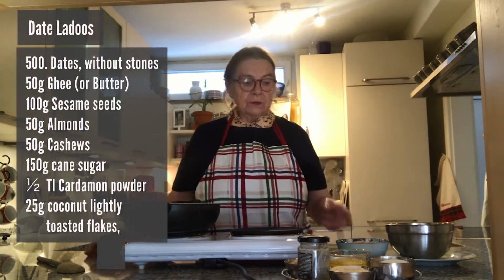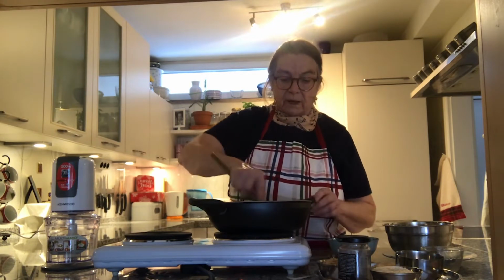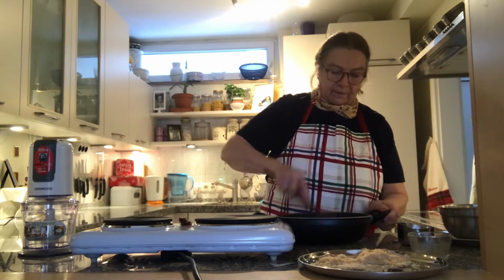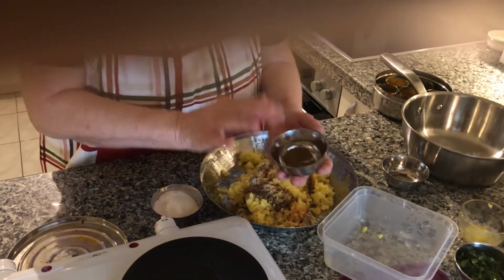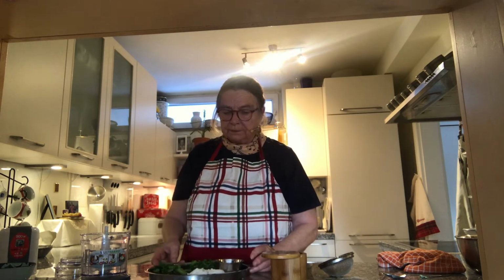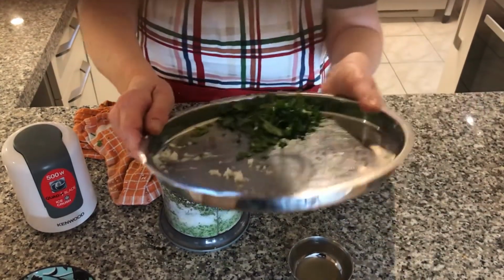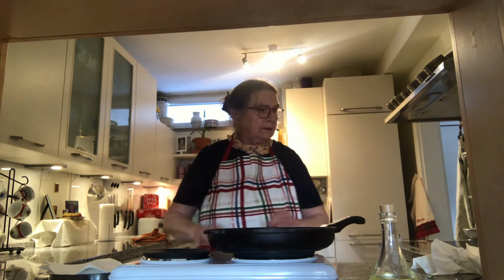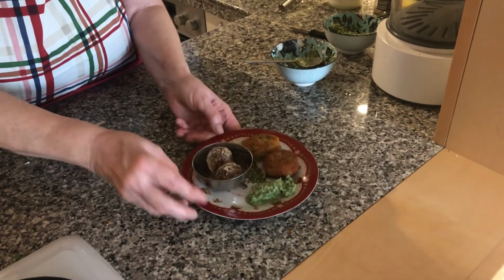Kochkurs 6 Ladoos, Tikkis u Chutney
Val's kitchen snacks: Ladoos, Mint Chutney & Aloo Tikkis